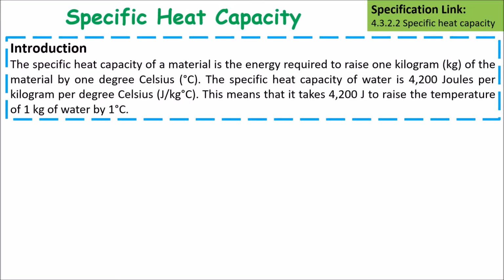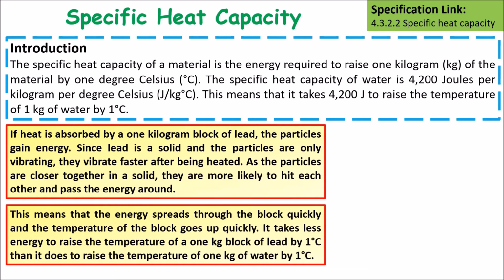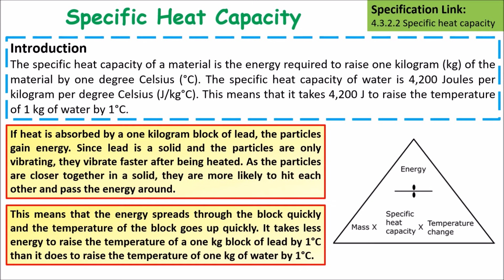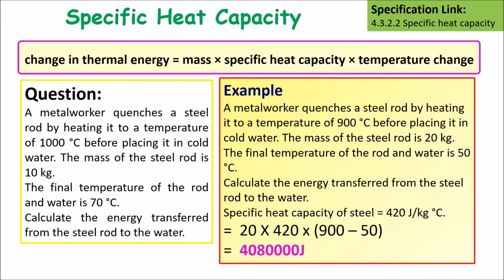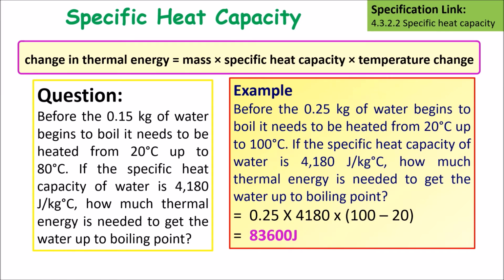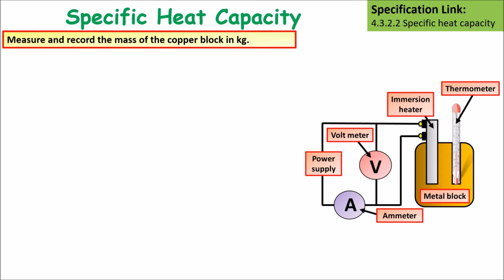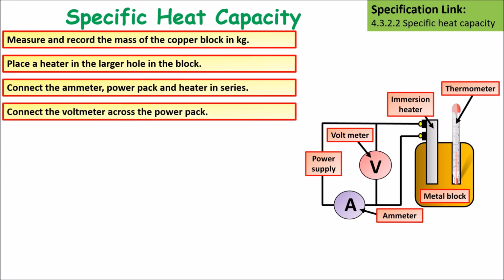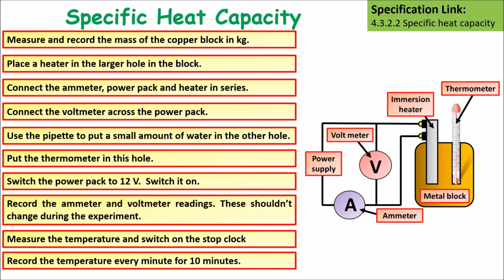GCSE Physics Specific Heat Capacity Revision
This videos outlines what students need to know about SHC for GCSE Physics